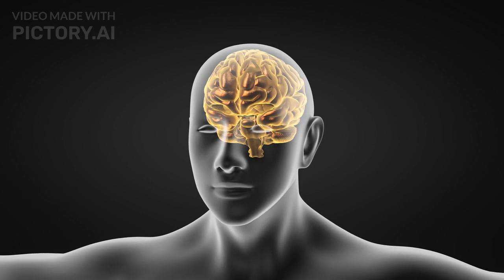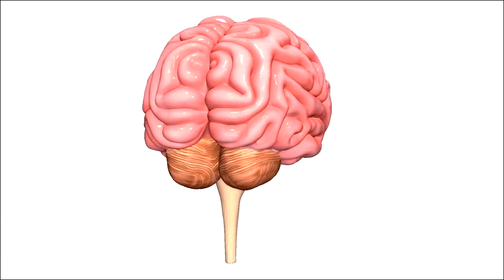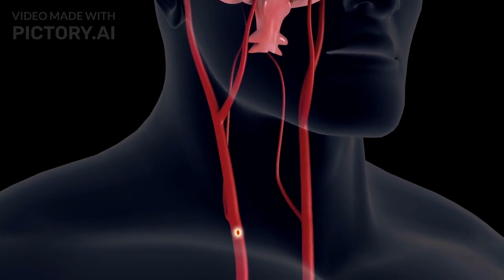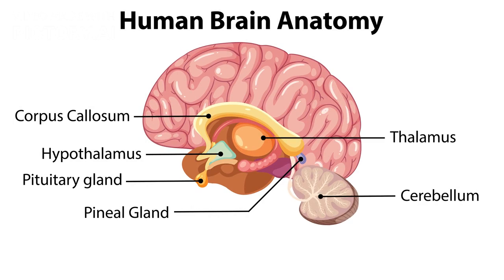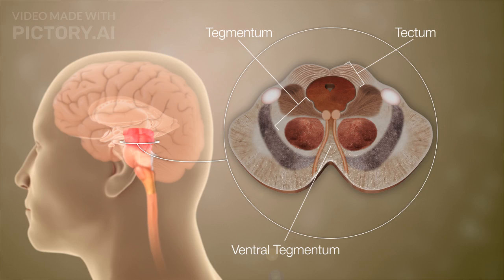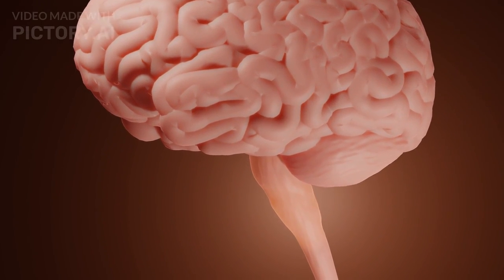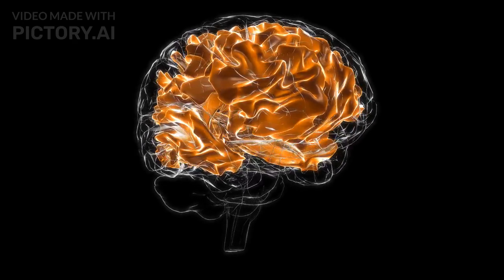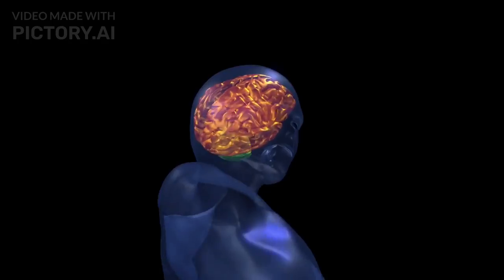Human Brain: Its parts and functions (3D animation)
Dive into the fascinating world of the human brain with our 3D animated educational video! 🧠✨ Explore its intricate structure and discover how this incredible organ controls our thoughts, emotions, and actions.

In this video, you'll learn:
✔️ The main parts of the brain: Cerebrum, Cerebellum, and Brainstem.
✔️ Functions of each part: From memory and learning to coordination and vital body functions.
✔️ The roles of specific regions like the frontal lobe, occipital lobe, hypothalamus, and more.

Perfect for students, teachers, and curious minds, this video brings complex concepts to life with engaging animations and easy-to-understand explanations.

📚 Watch now and enhance your knowledge about the most powerful organ in your body!